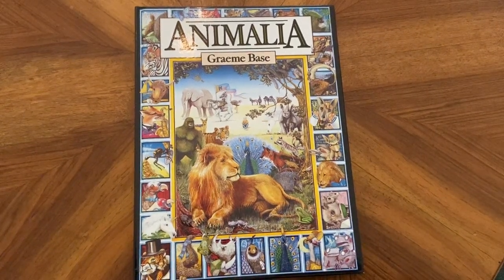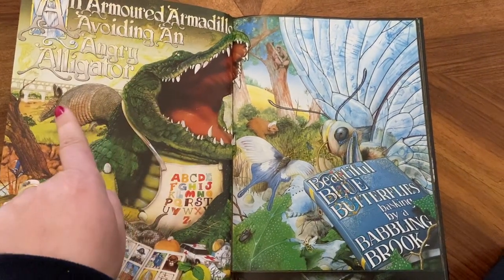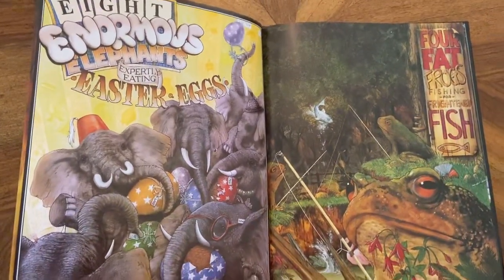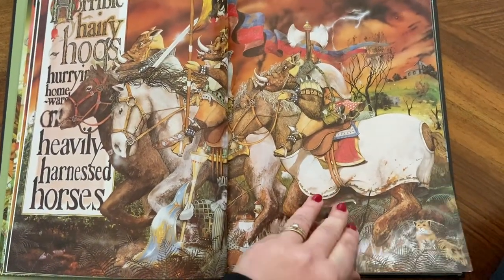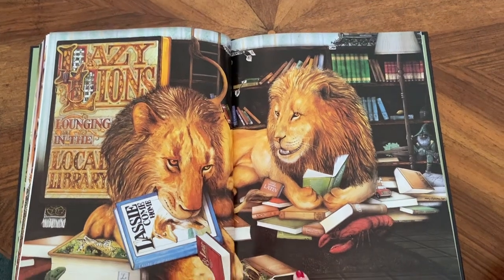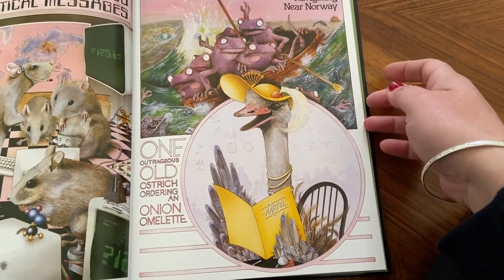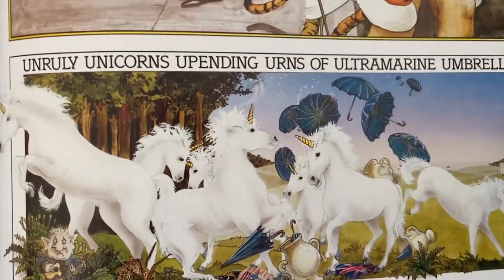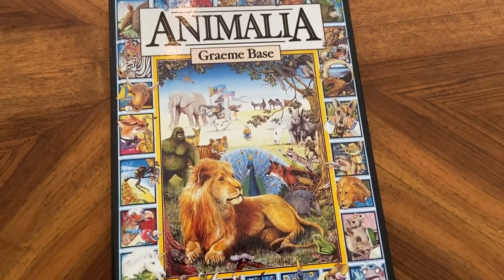Animalia by Graeme Base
Mrs Gallagher reading aloud Animalia by Graeme Base